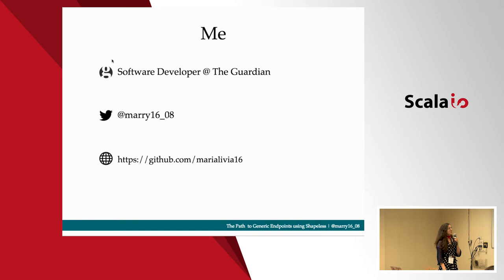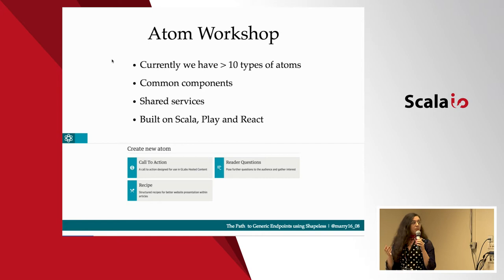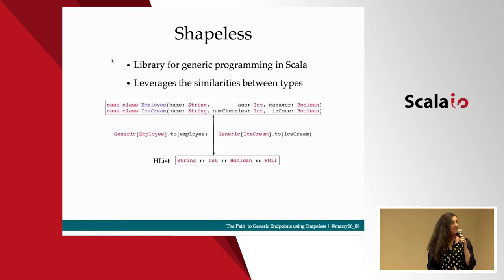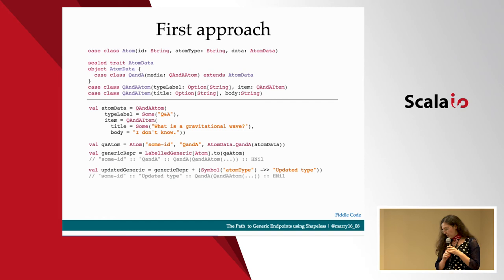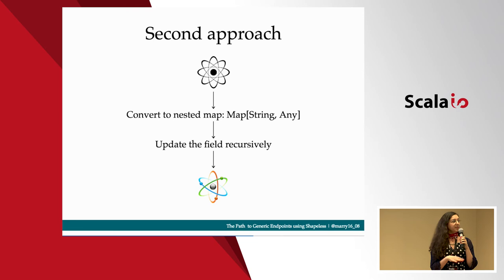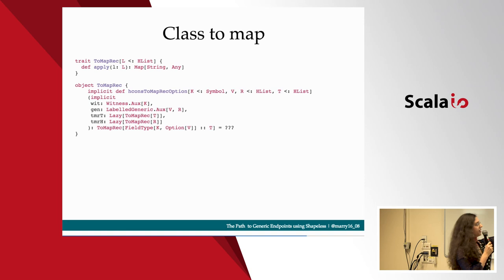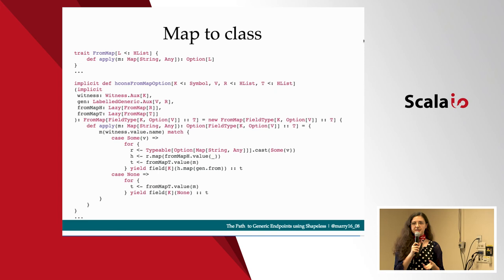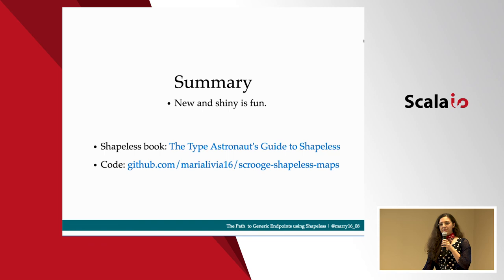The Path to Generic Endpoints using Shapeless - Maria Livia Chiorean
Programming in Scala can be very time consuming sometimes. Finding the most efficient way to solve a problem can end up in days of frustration. This talk is a story of trail and error with a twist at the end. It’s a story of API endpoints, generic programming, Shapeless and what happens when they all come together. Everything with plenty of examples.